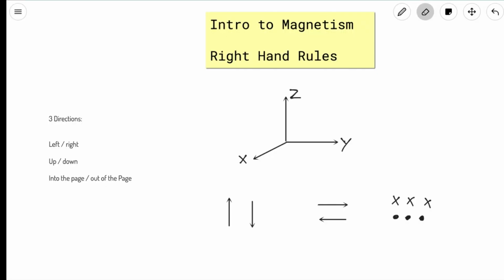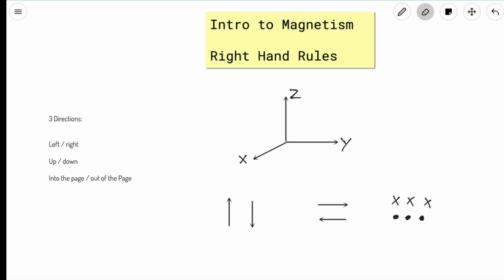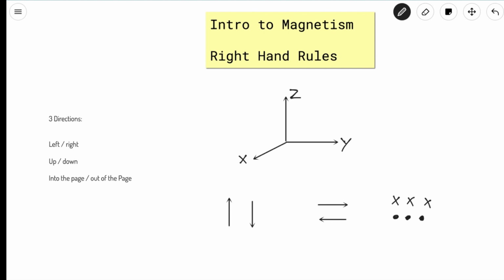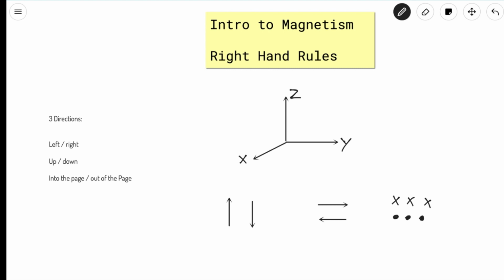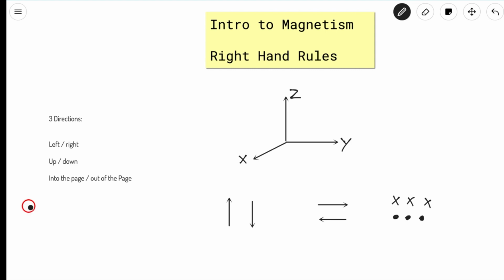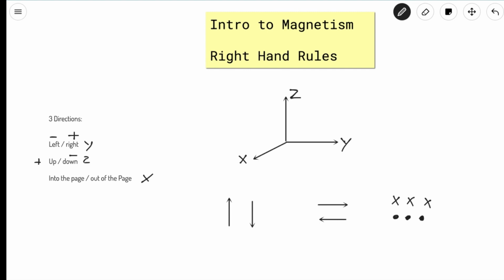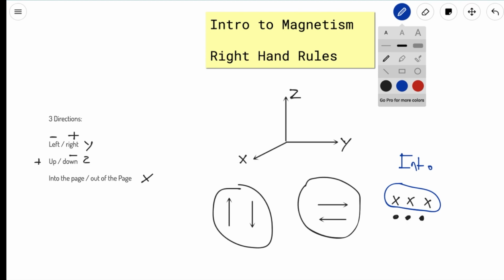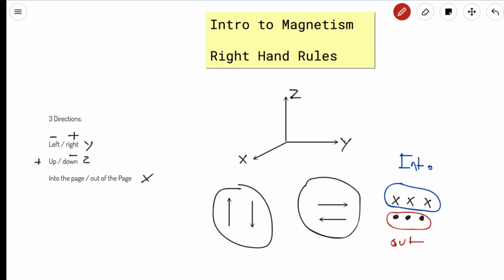Intro to Algebra-Based Magnetism: The XYZ plane